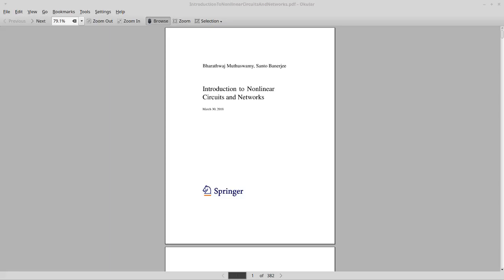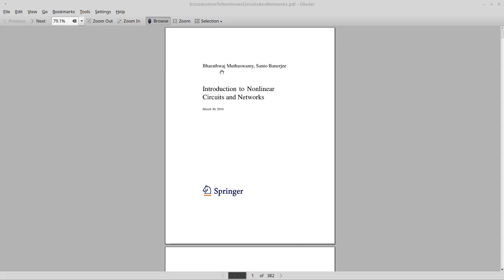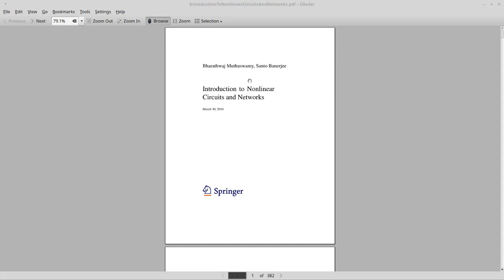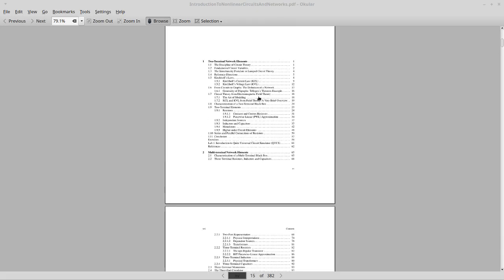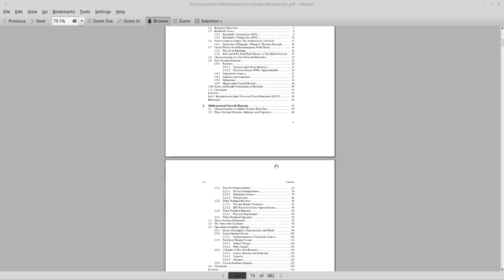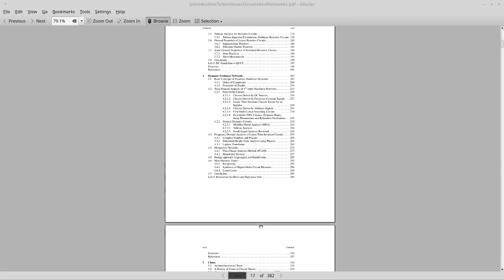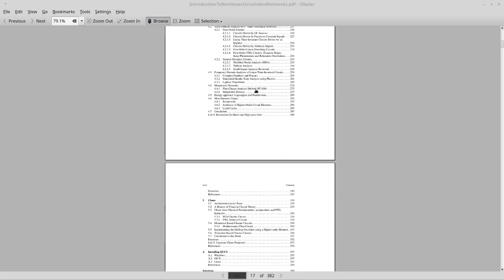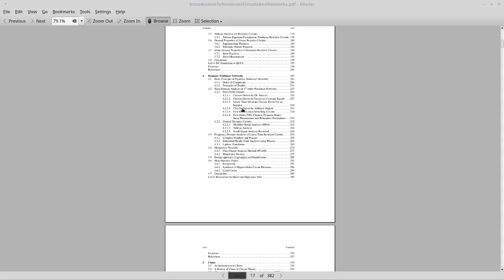IntroVideo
Introduction video for the book "Introduction to Nonlinear Circuits and Networks"